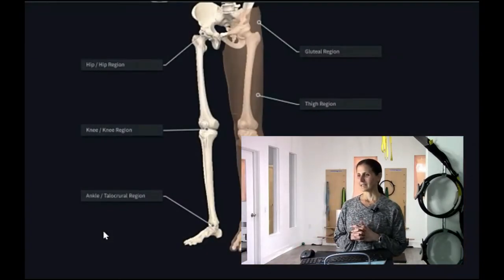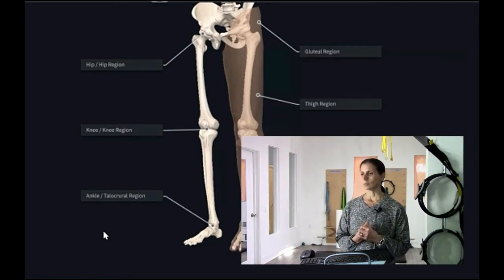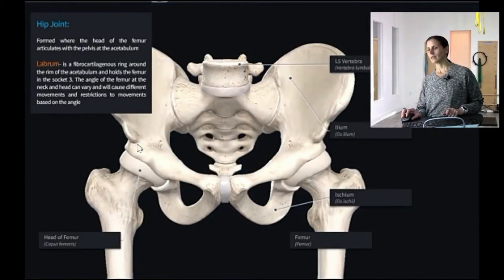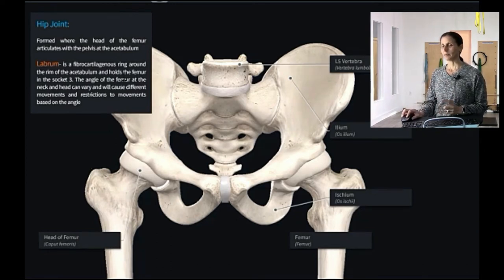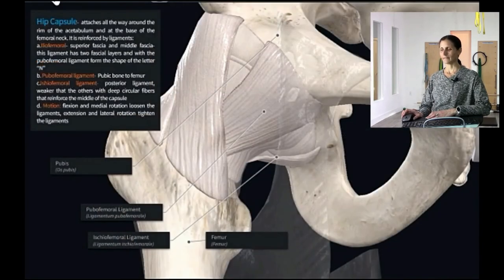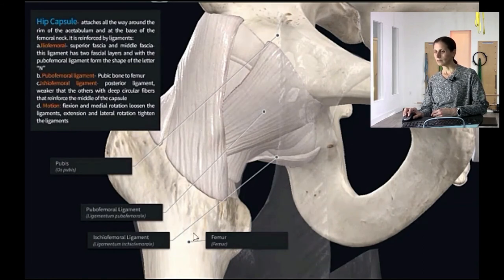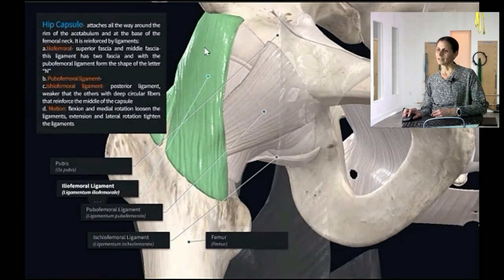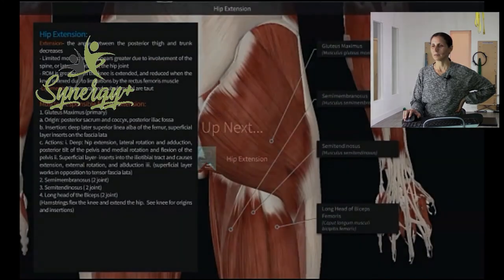Pilates Certification course - Applied Anatomy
Applied Anatomy for Pilates Instructor Certification course

Full certification courses taught by Zeina A. Grifoni, a licensed physical therapist, certified Pilates instructor, and movement and rehabilitation specialist.

Zeina will answer all your questions and give you all the information you need to make the right decision and chose the right course format, from a full virtual course to an intensive in-studio course.